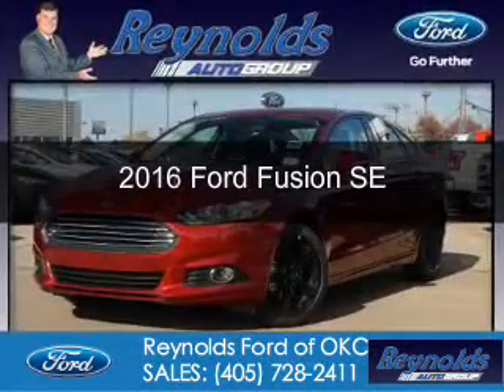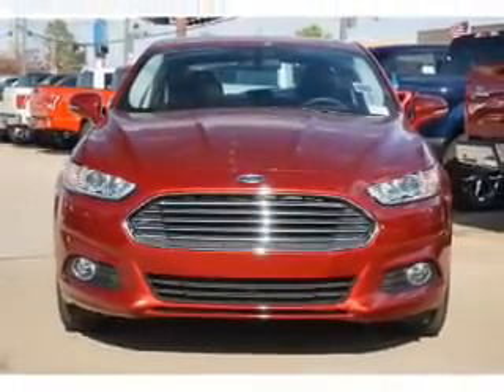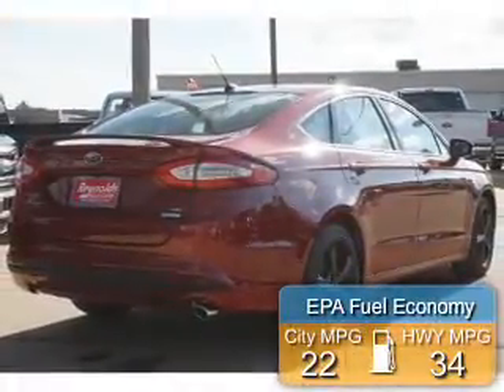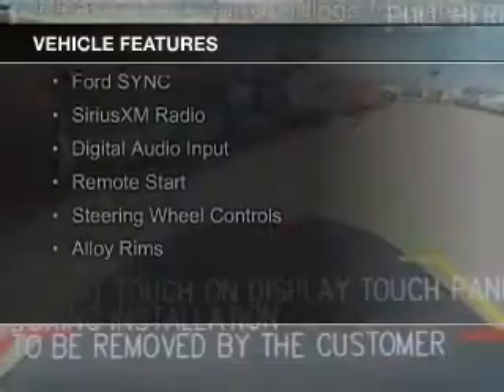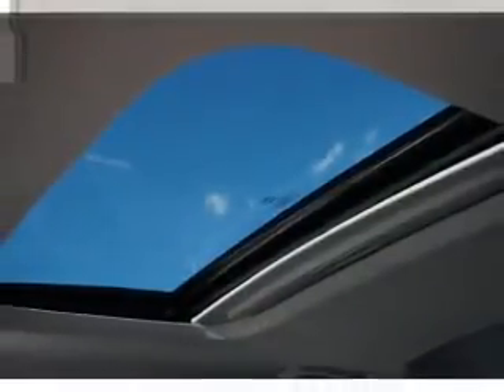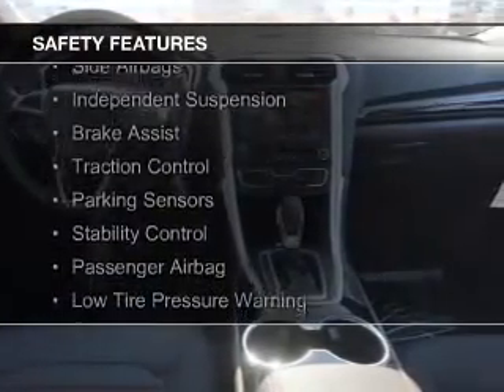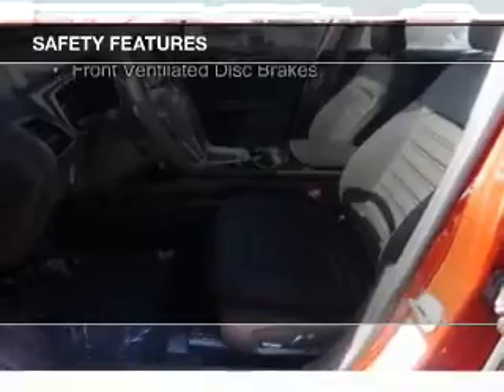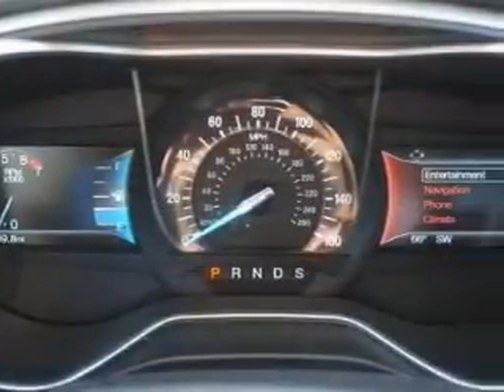2016 Ford Fusion - Oklahoma City OK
Phone:
Year: 2016
Make: Ford
Model: Fusion
Trim: SE
Engine: 1.5 liter inline 4 cylinder 16 valve
Transmission: 6-Speed Automatic
Color: Ruby Red
Mileage: 3
Address:
7320 NW Expressway